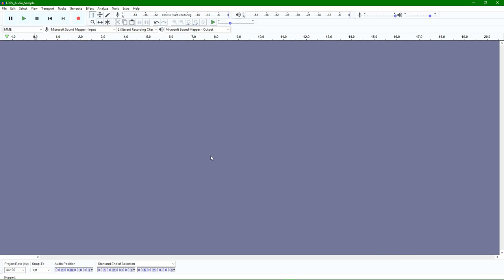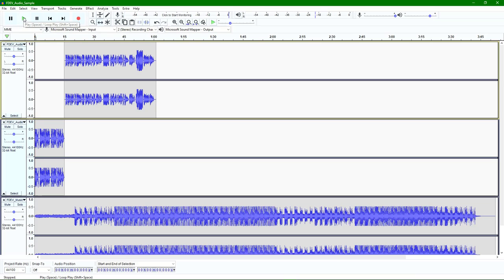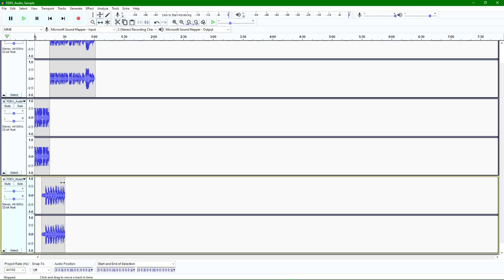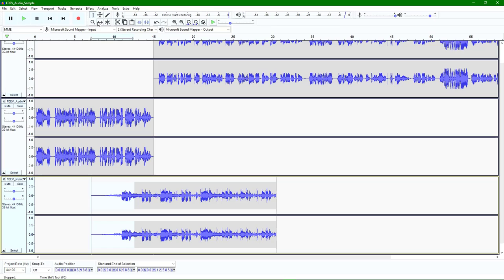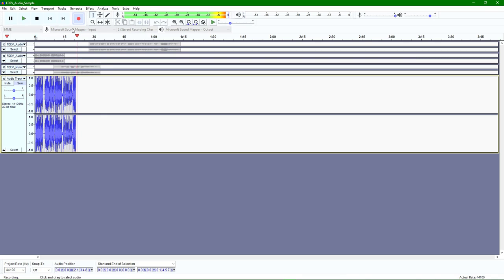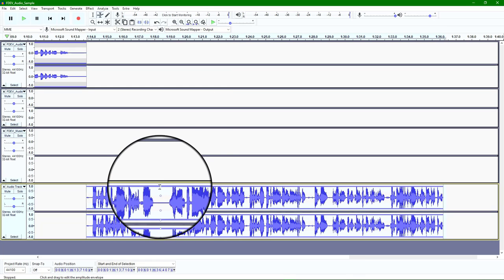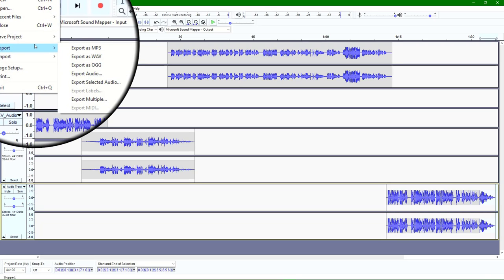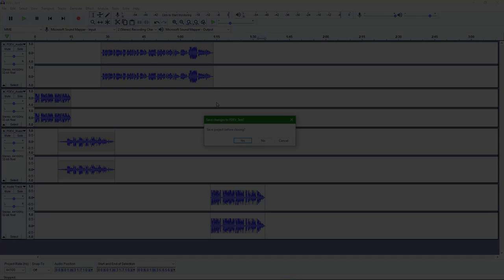Audio Editing with Audacity for Beginners - A Faculty Guide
This short introduction video is focused on using the multi-track audio editing software Audacity, with a focus on audio editing and podcasting for educators.

This short tutorial covers the following basic skills:

-Importing and working with existing audio tracks and sound files
-Recording new tracks within Audacity
-Basic audio clip editing (cut, paste, silence, clipping audio, moving tracks on timeline)
-Applying simply transitions (audio fade in, fade out)
-Making basic level adjusting (volume controls, recording levels, using envelop tool)
-Exporting projects for external use (mp3 audio files)

I created this instructional video in my role as a Faculty Fellow with the California State University, Chico Office of Faculty Development and their Teaching Guide series. More resources and teaching guides are available